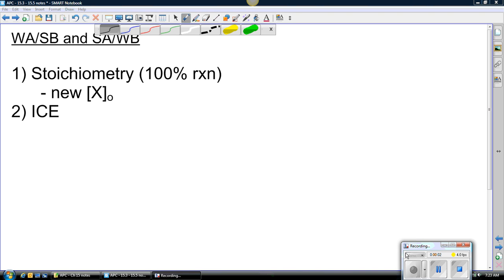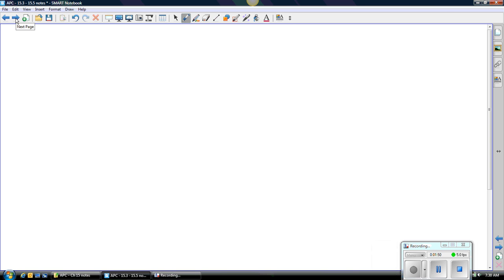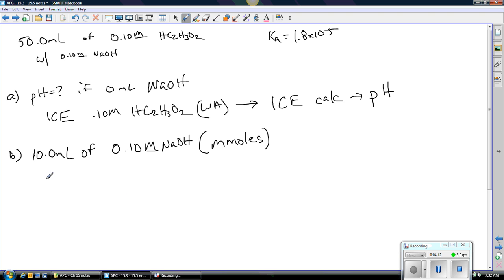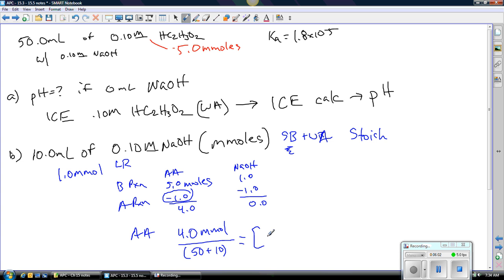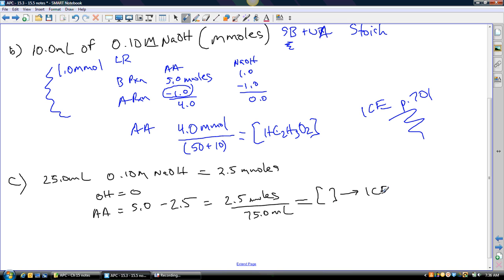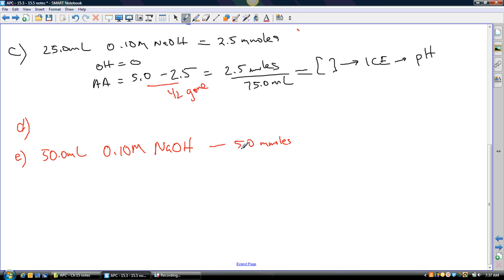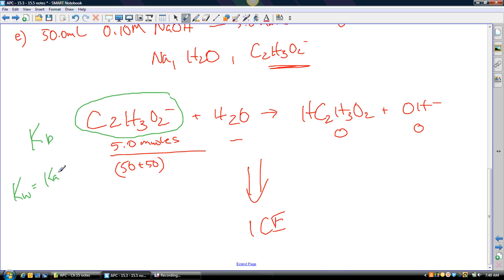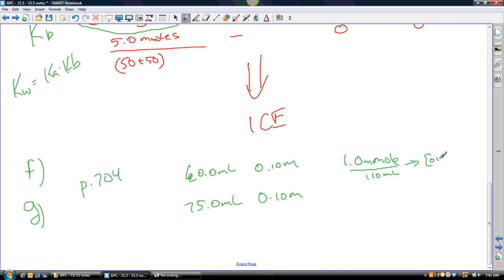APC 15 4 WASB titration